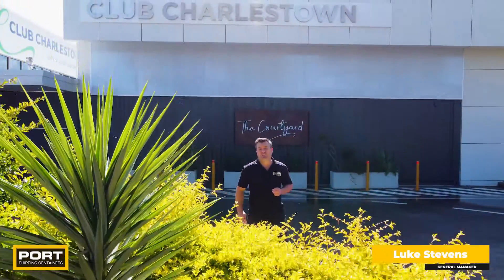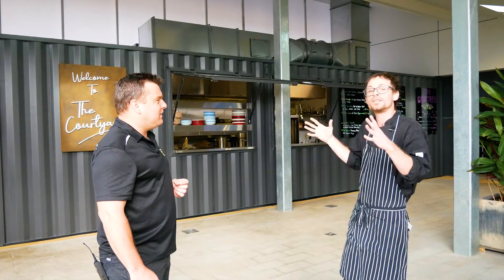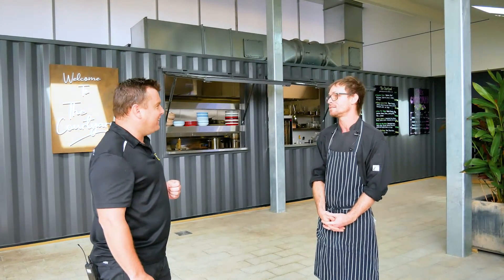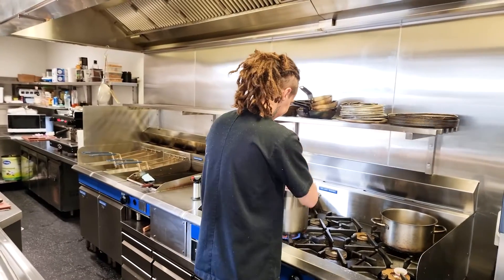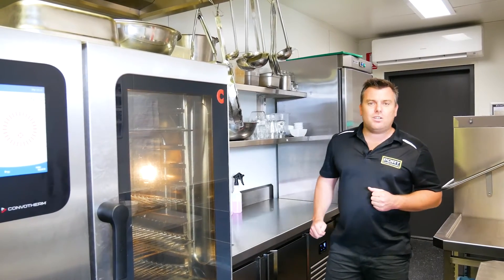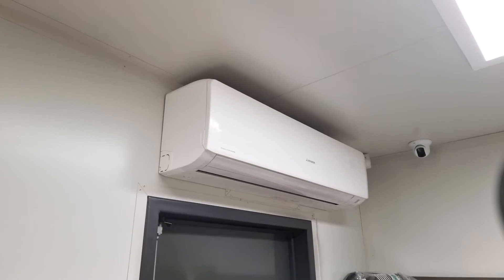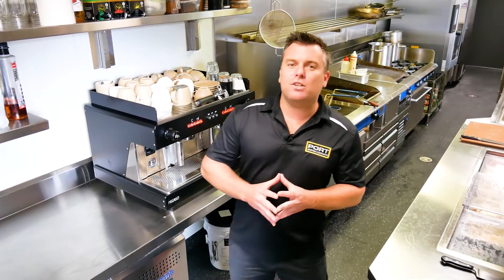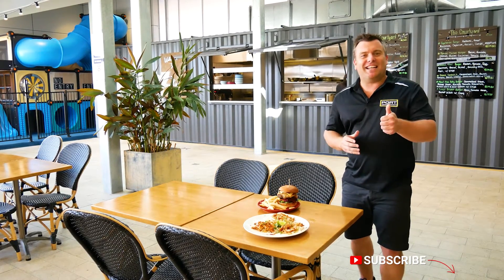Commercial Kitchen built in a Shipping Container!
Take a look at this Commercial Kitchen built from a 40ft shipping container for Club Charlestown in Newcastle. It featured a range of accessories from custom benches to industrial rangehoods. It is built to cater for large crowds producing restaurant quality food. The unit is built tough and secure with the ability to move if required. For a full list of inclusions please

If you would like a quote on a Container Kitchen please call our Modifications Department on 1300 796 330.